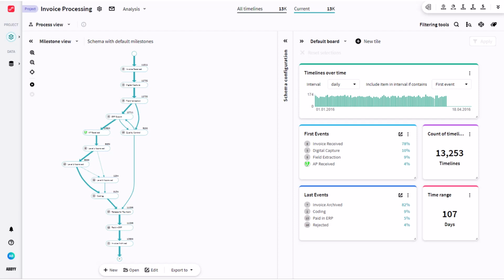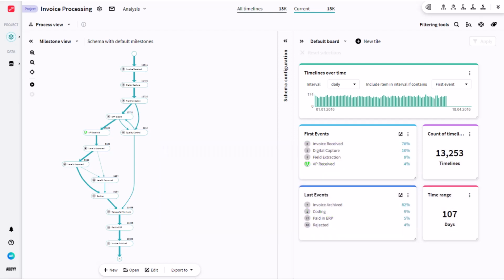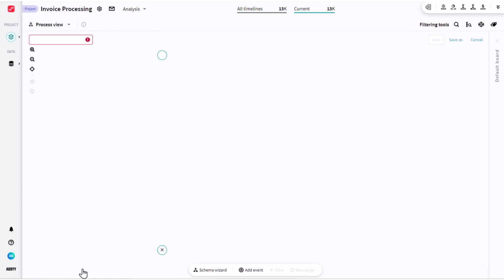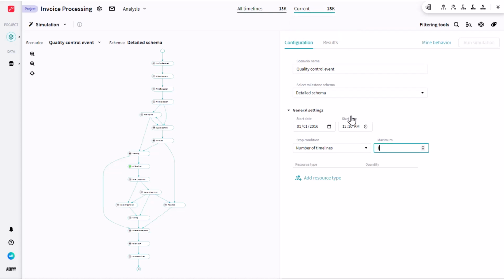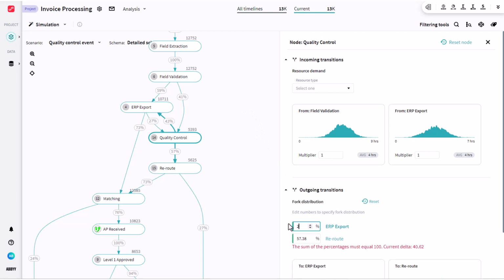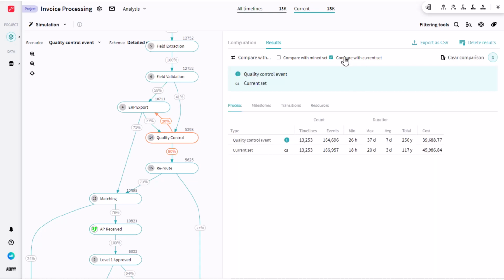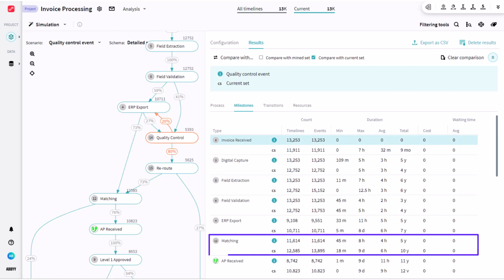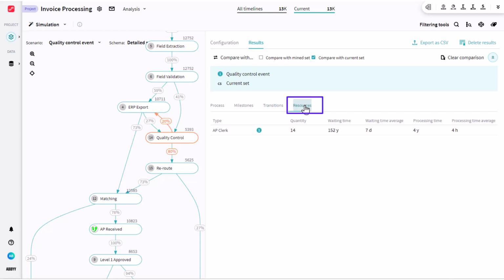ABBYY Timeline Tutorial: Simulation Module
Watch this tutorial and learn about ABBYY Timeline Simulation Module. To learn more about ABBYY Timeline, please